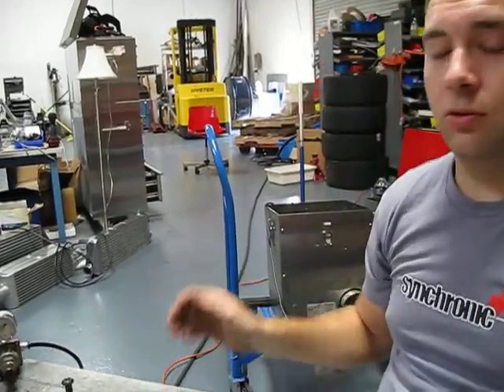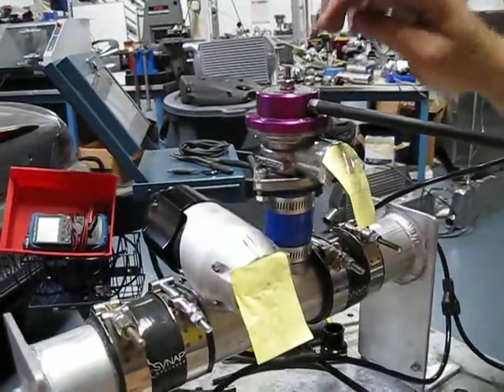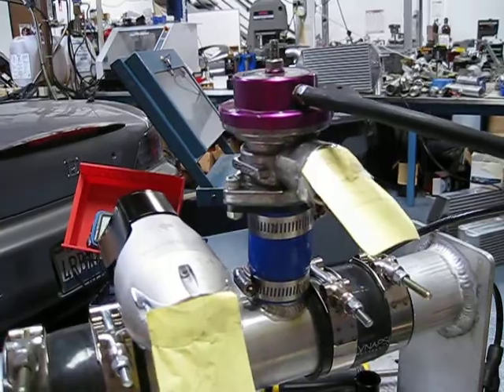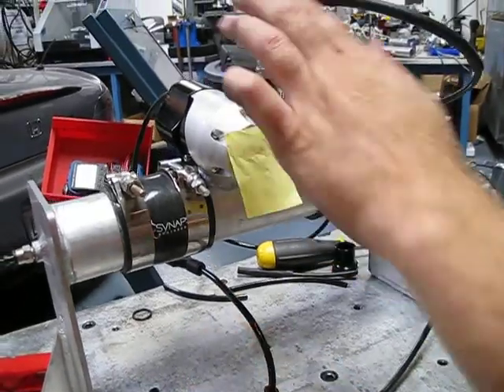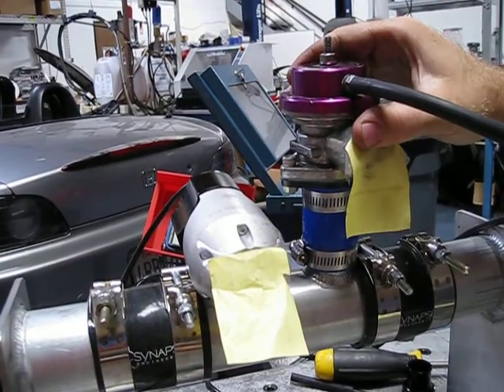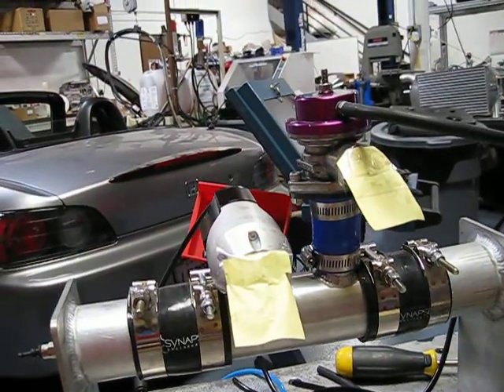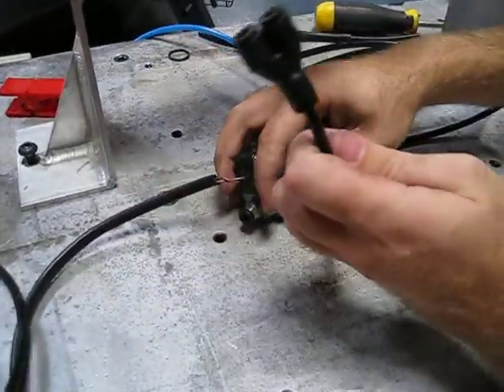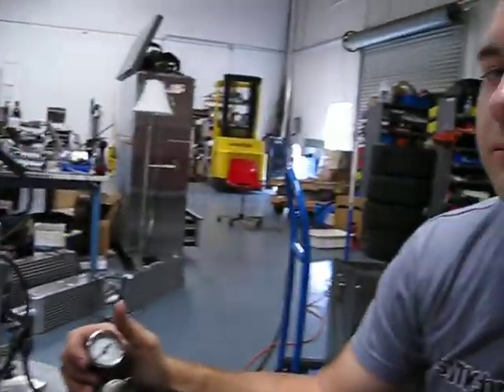Greddy VS Synapse on the test rig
Our intern, Eric is explaining the differences in functionality between the Synapse BOV and a Greddy type RS. First we demonstrate that the Greddy valve works, put it up against the Synapse valve and again test the greddy valve by itself.